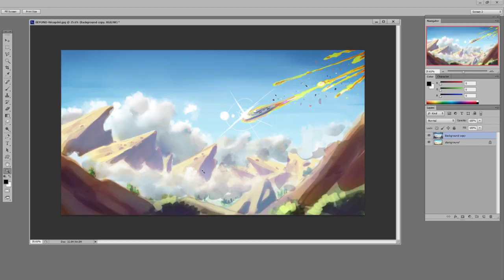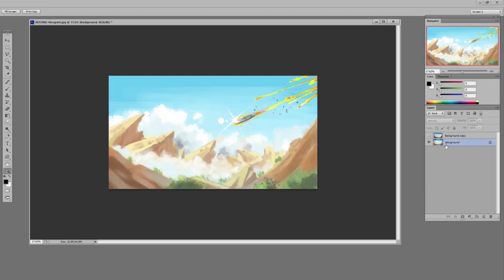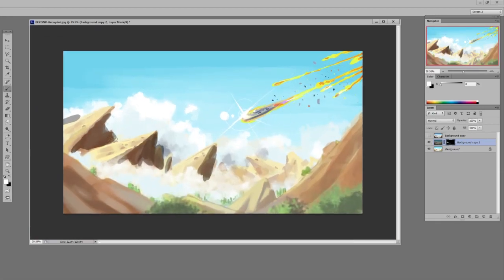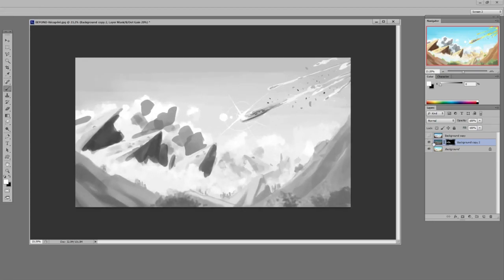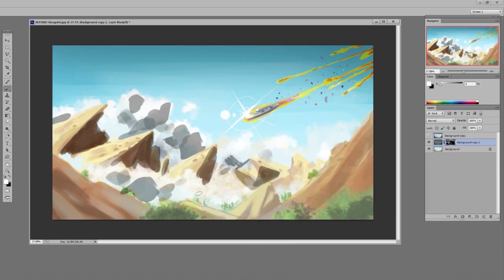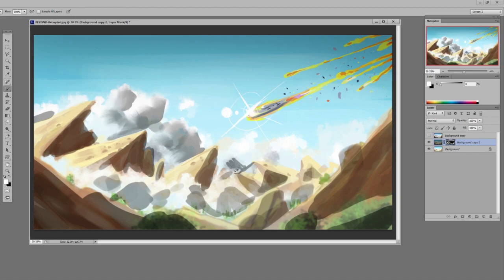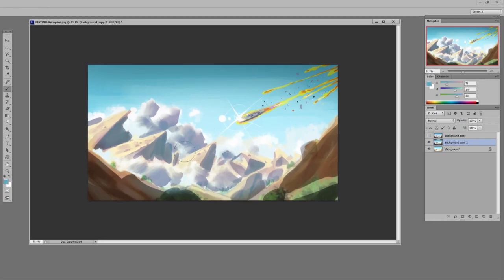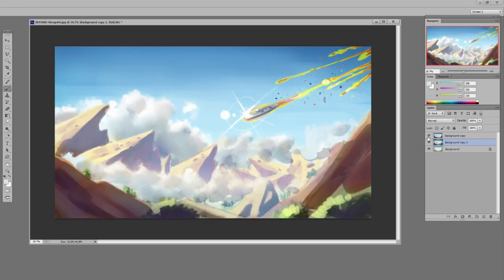Patreon Critique - Léo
Real-time critique through Patreon tier
I am making this public so that other people can learn, and if you're interested in getting a crit on your work feel free to check out the patreon